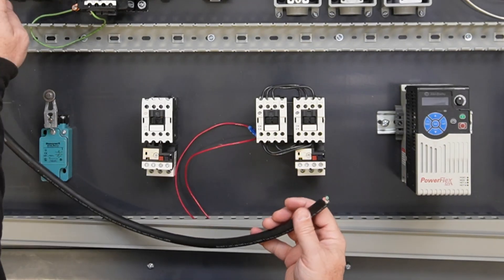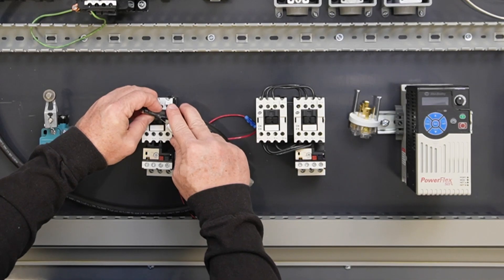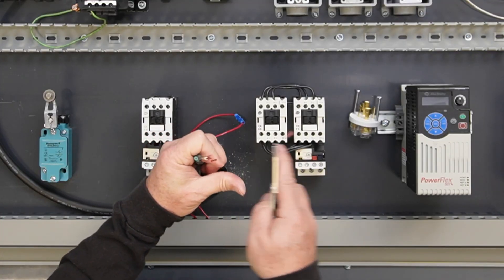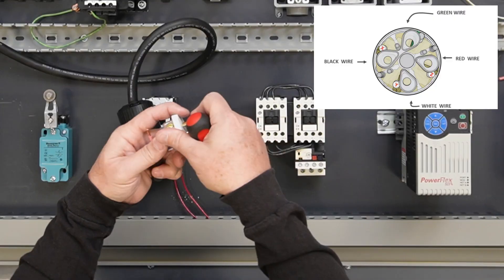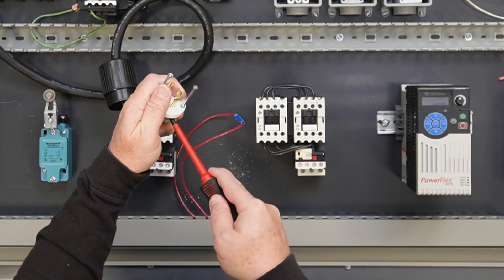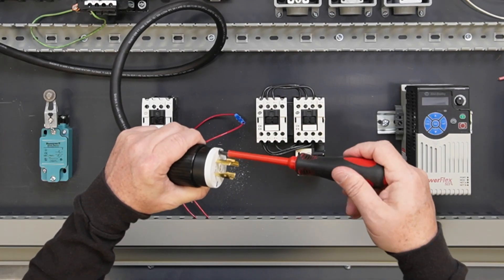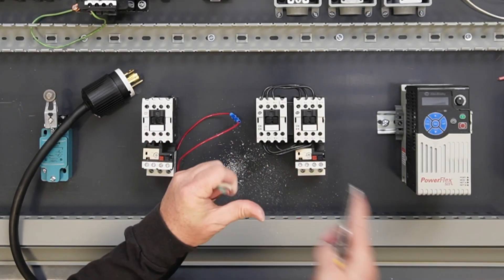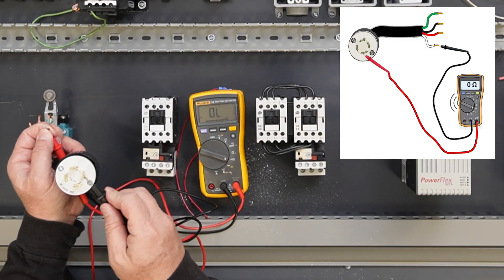Industrial Maintenance Training: Properly wiring and testing a three-phase drop cord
Welcome to Industrial Maintenance Training by Multi-Skill Training Services! We offer customized, targeted training programs to boost the technical skills of your maintenance and operator personnel — onsite, online, or blended, and right at your facility on any schedule.

In this video, you’ll see how MST helps organizations stay state-of-the-art with real-world, hands-on curriculum, delivered by experienced instructors who know your challenges.

✅ What we offer:
• Industrial Maintenance Skills Training
• Maintenance Management Coaching
• Operator Training
• Simulators, curriculum development, and online assessments for cost-effective, impactful learning

📣 If you’d like to see how we can help your facility run more efficiently — keep personnel sharp, reduce downtime, and close skill gaps — let’s talk!